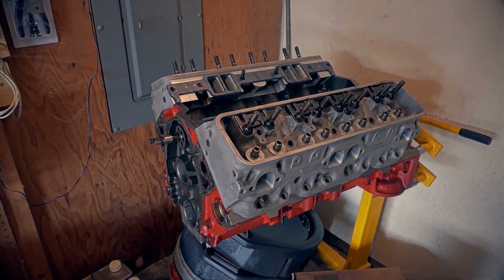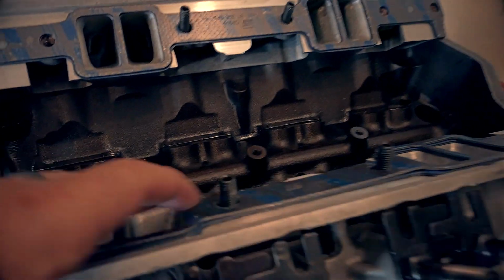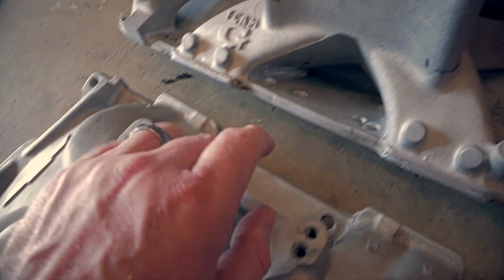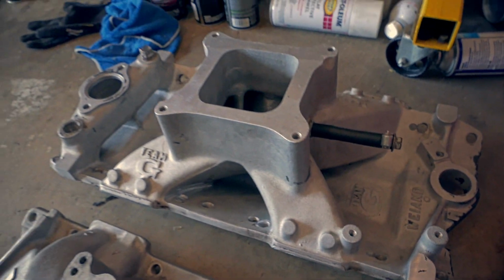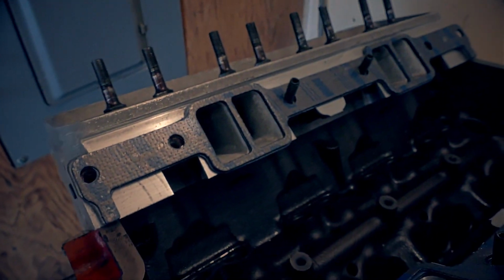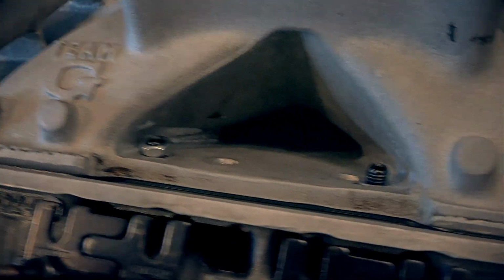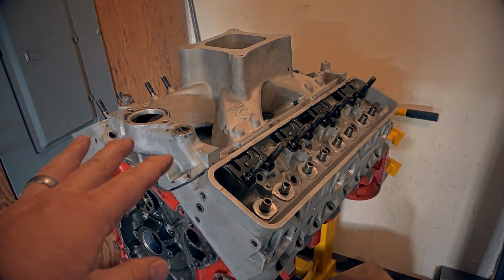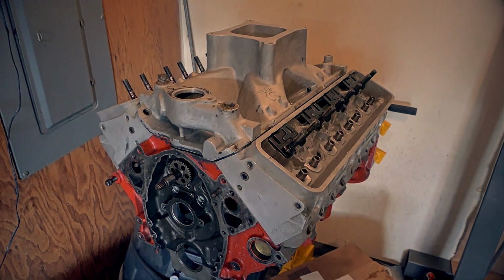LT1 single plane intake from a SBC ( SWAP IT! ) Nitrous LT1 build Update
GM never released a single plane carburetor intake for the LT1. So your only option is to modify a SBC intake to work. This is how I got my old SBC intake to bolt up on the LT1.